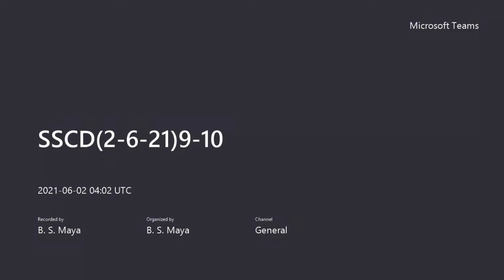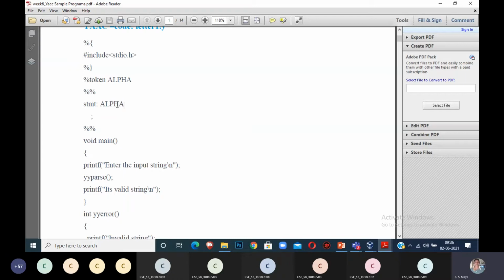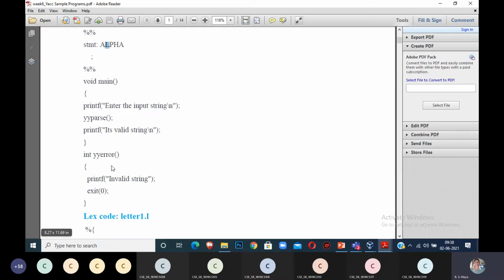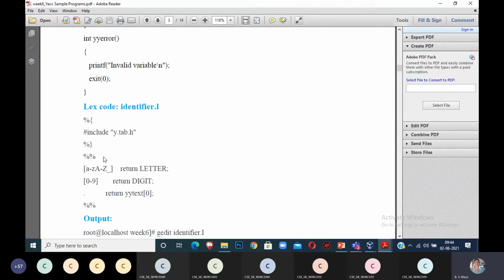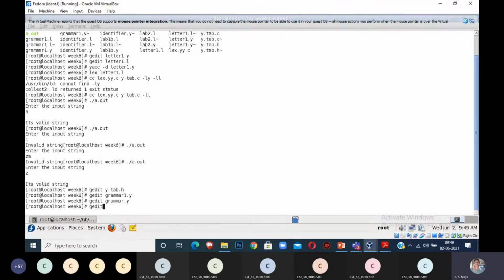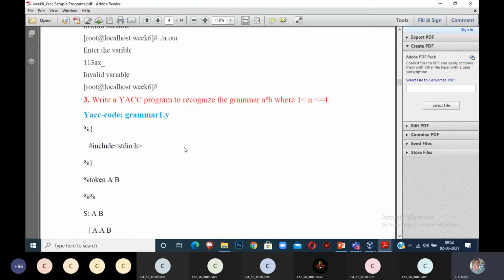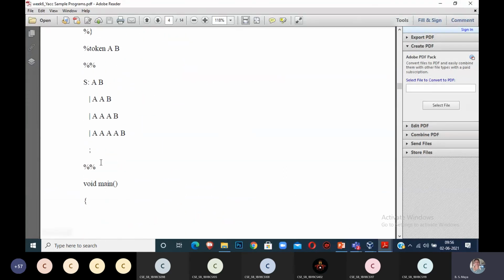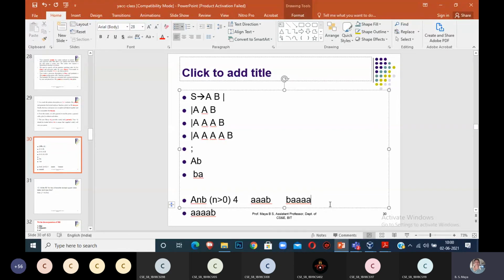demonstration of sample yacc program with execution to recognize the identifier and grammar anb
demonstration of sample yacc program to recognize the identifier   and anb , n value should be less than 4